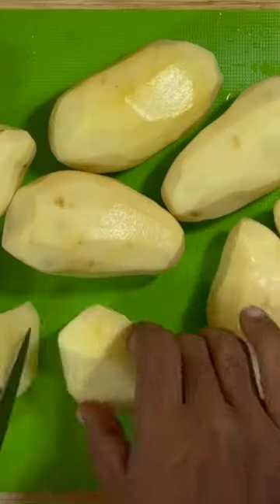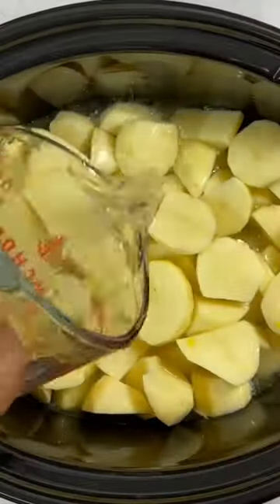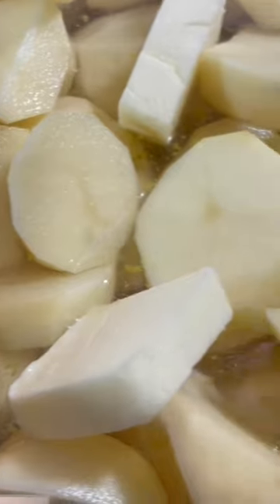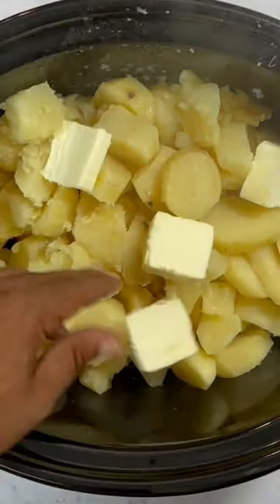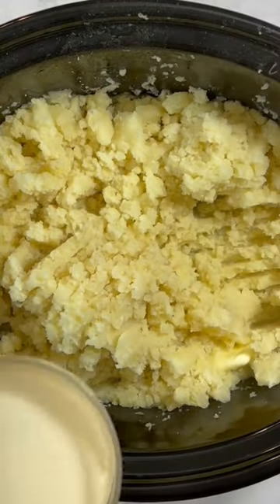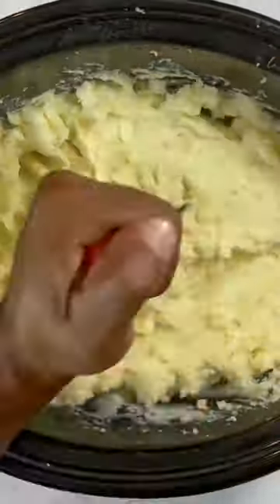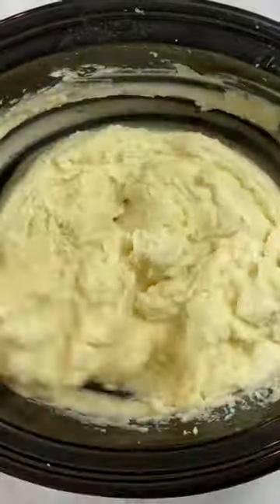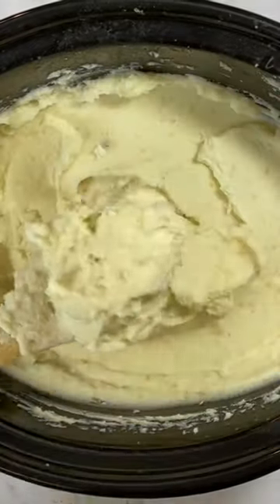Easy Creamy Crockpot Mashed Potatoes | Slow Cooker Mashed Potatoes